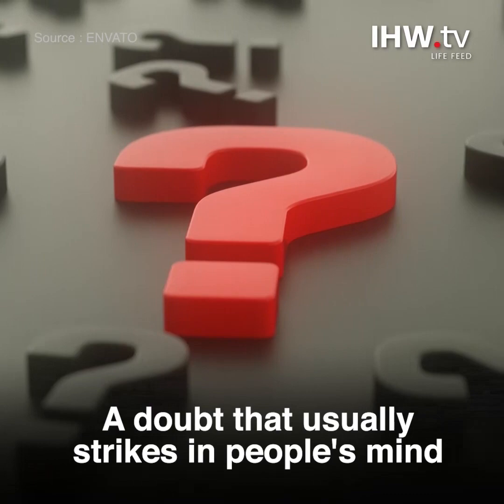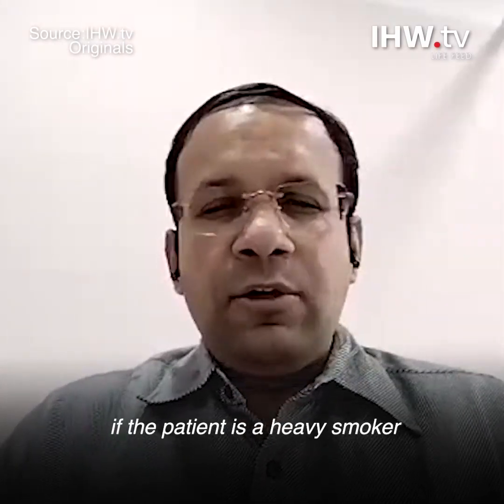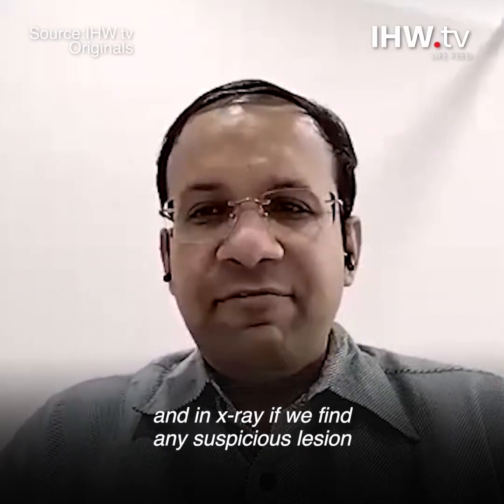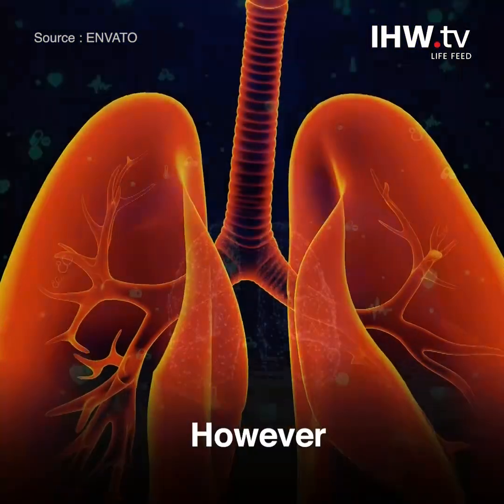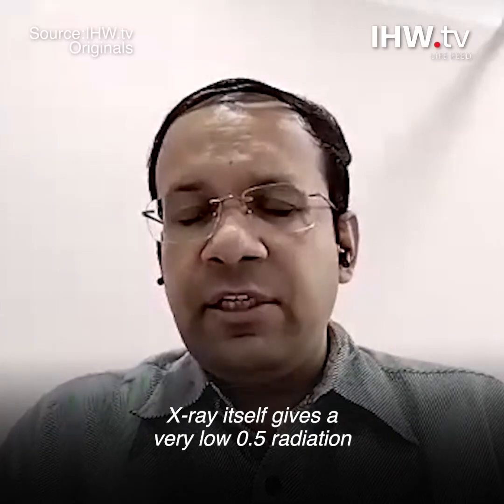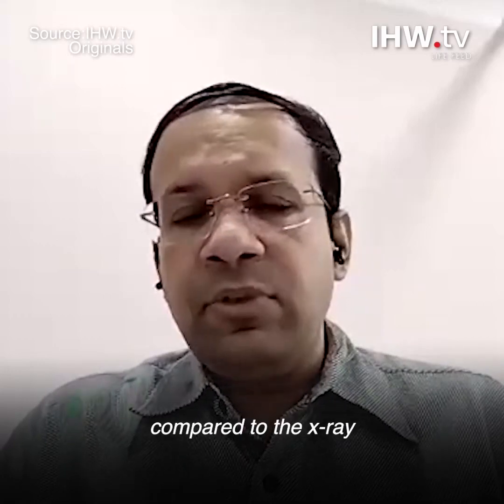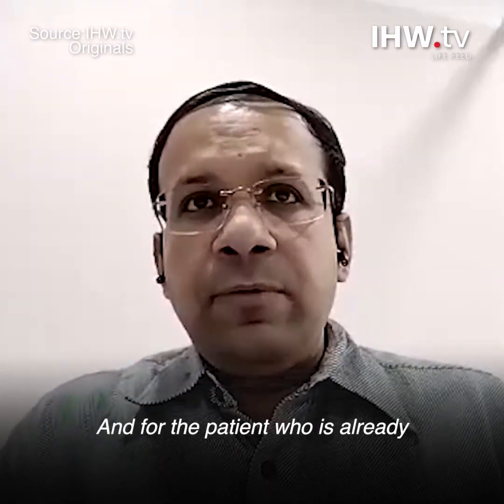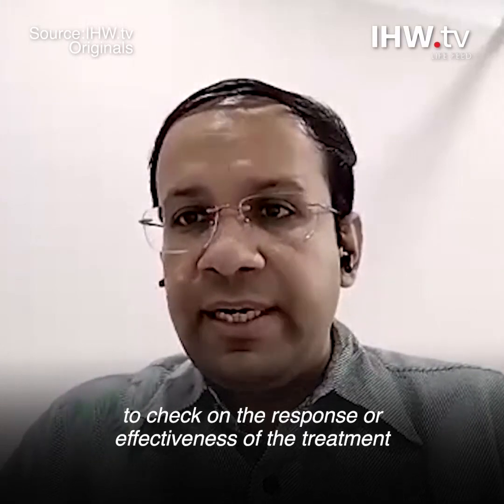How Lung cancer is diagnosed and staged with Dr. Archit Joshi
The diagnosis and staging of lung cancer involve a series of medical assessments and procedures to determine the presence of cancer,
its type, extent of spread, and other important factors.